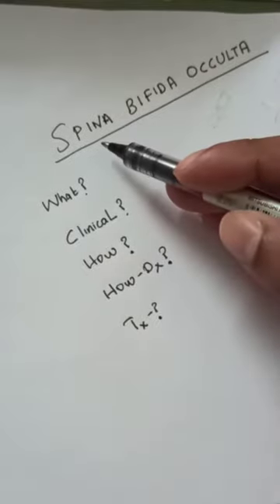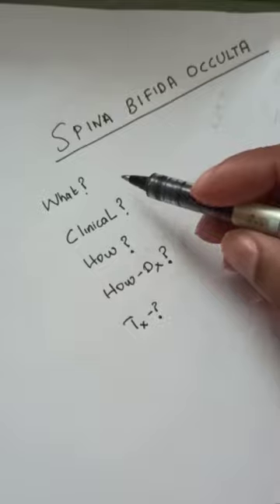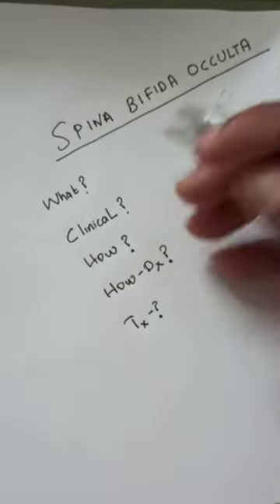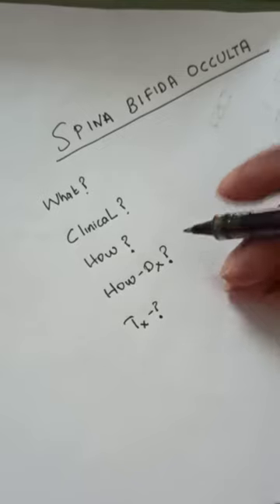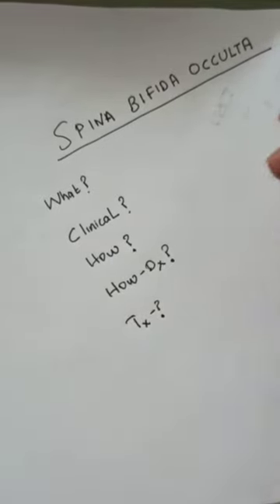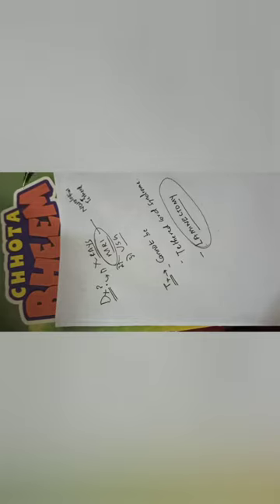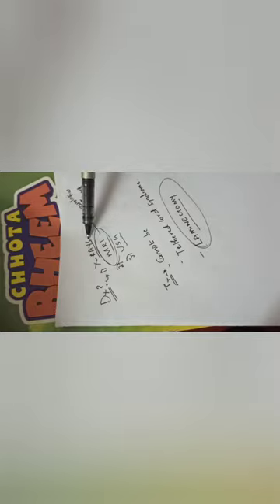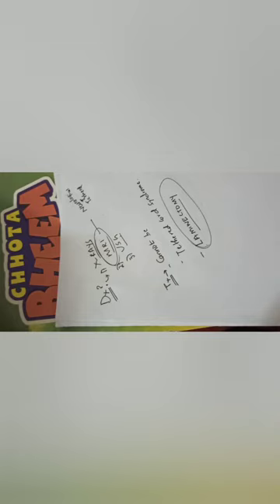SPINA BIFIDA OCCULTA